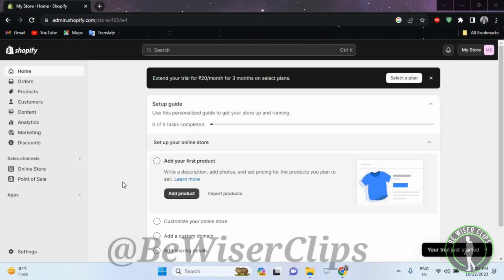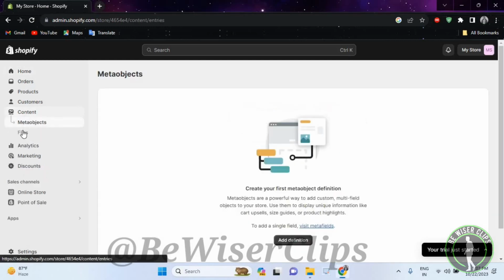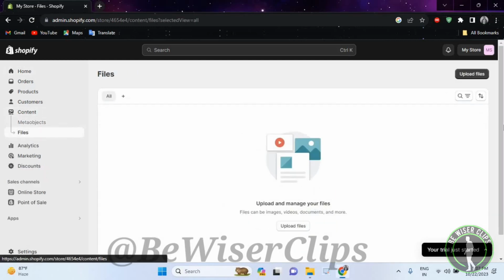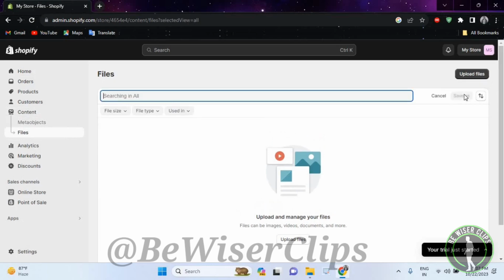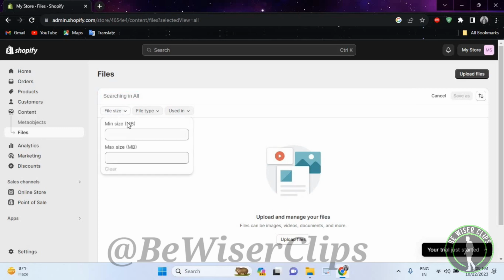How To Search For File Shopify Tutorials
This video shows you How To Search For File Shopify Tutorials Easily! Watch this Video till the end to learn How To Search For File Shopify Tutorials.

Were you able to figure out How To Search For File Shopify Tutorials? Share this with your friends who want To Search For File Shopify Tutorials.

Problem Solved in this Video-:

shopify
shopify dropshipping
shopify store
shopify tutorial
how to start shopify
shopify 2023
shopify training
how to build a shopify store from scratch
online business
ecommerce
how to start shopify dropshipping
shopify dropshipping tutorial
ultimate guide to shopify
shopify guide
dropshipping shopify
dropshipping 2023
how to start a shopify store
shopify tutorials
shopify app tutorial
shopify guide for beginners
shopify explained
dropshipping for beginners
ecommerce tutorials

What Do you Think of How To Search For File Shopify Tutorials?